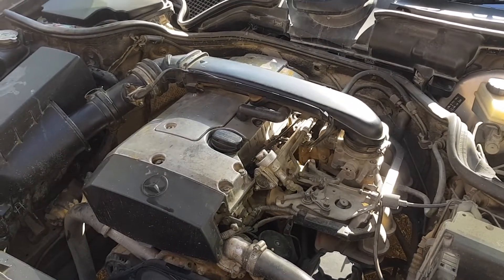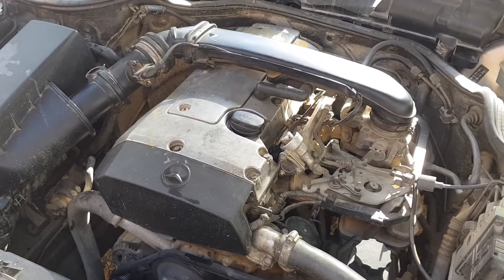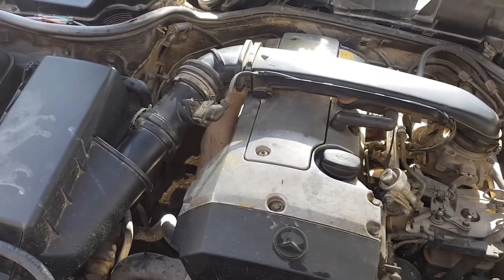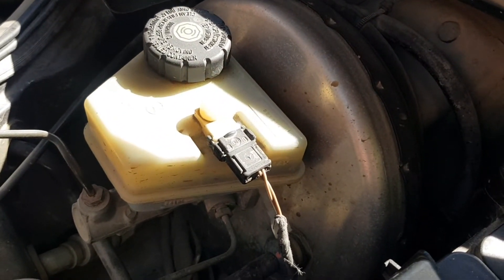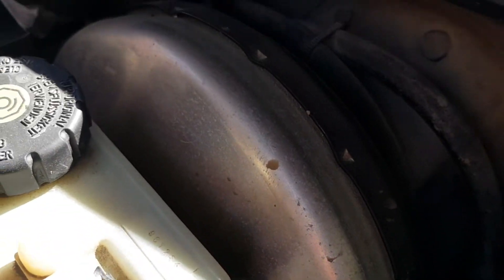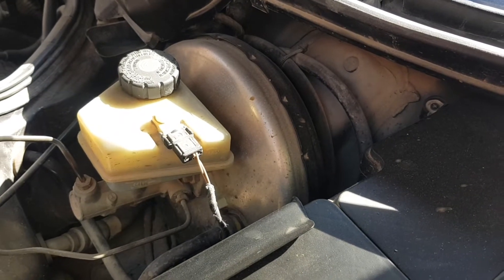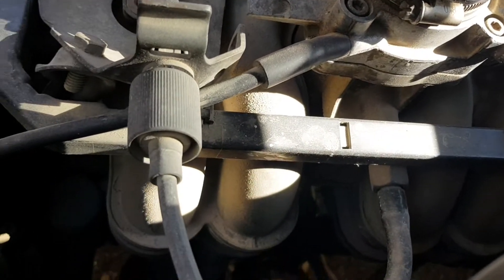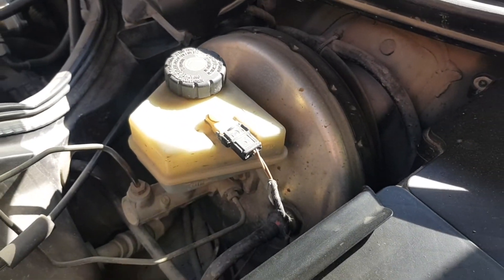When you press the brake pedal, the engine stalls.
In this video, we will look at such a case, when when you press the brake pedal, the engine stalls. Let's say you're driving down the road at high speed and want to slow down the car, press the brake pedal and the car stalls. it can happen anywhere, at a traffic light, at a crossing on uneven roads, and so on.
The reason for this was the vacuum booster. here it has a hose with a check valve inside, depressurization of the hose connecting the intake manifold and the vacuum booster, the connection points usually suffer. for prevention, you can check, disconnect the hose from the amplifier and start the engine. then close the opening of the hose with your finger.
if the hose is tight, you will feel an increase in engine speed. if there is air leakage, then there will be no change after closing the hose hole with a finger.